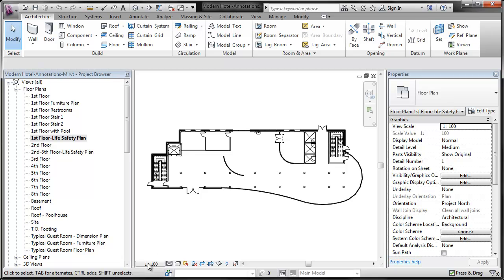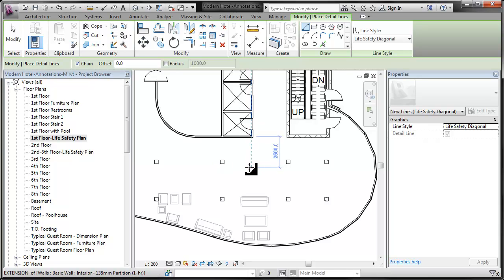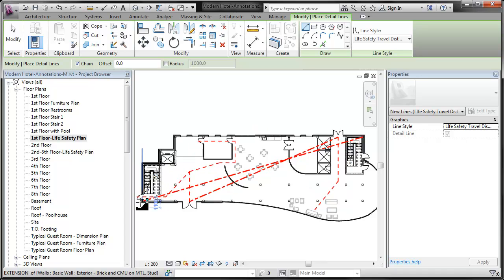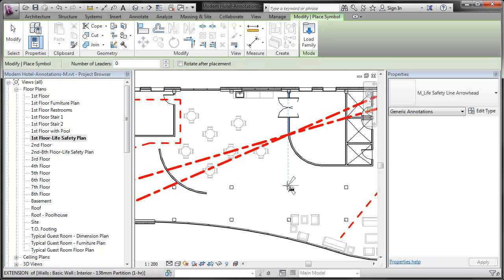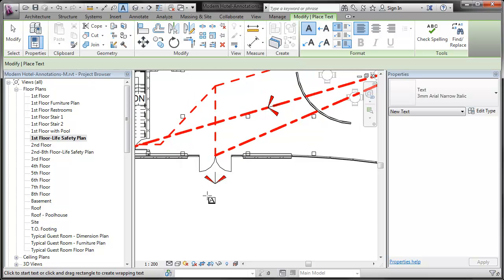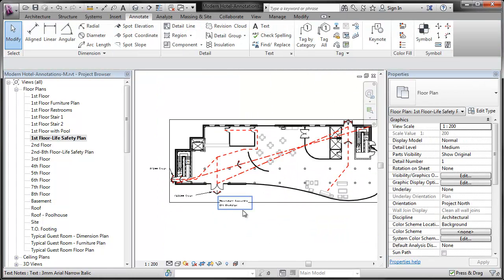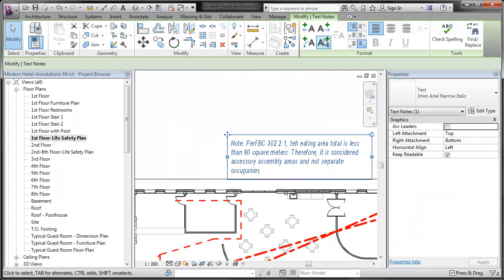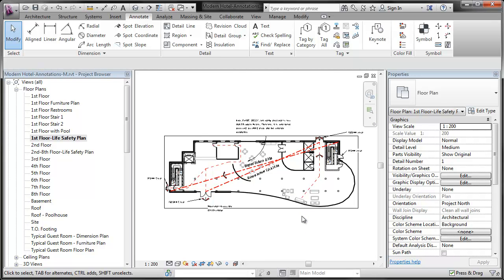Video Practice 14b Annotating Construction Documents